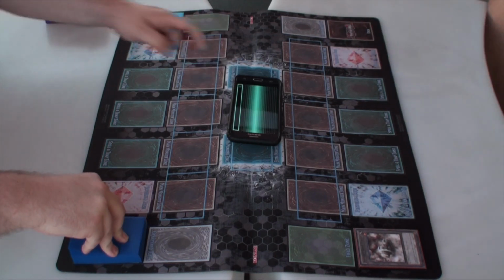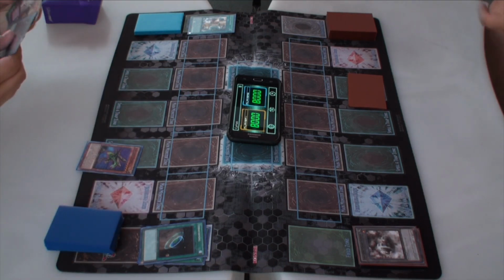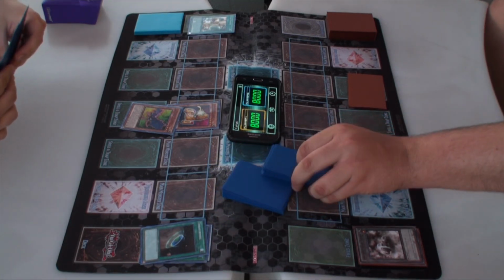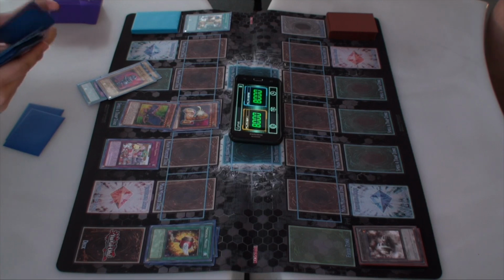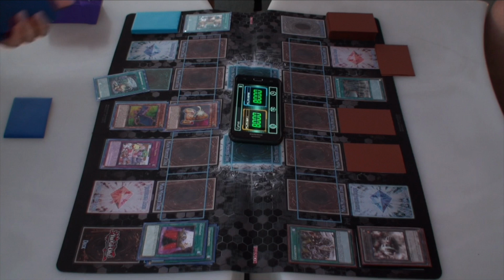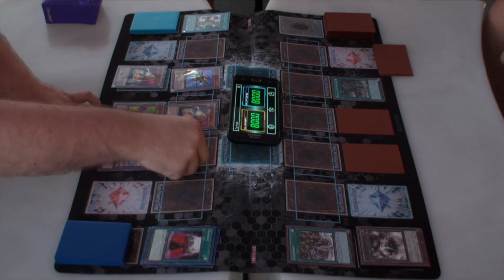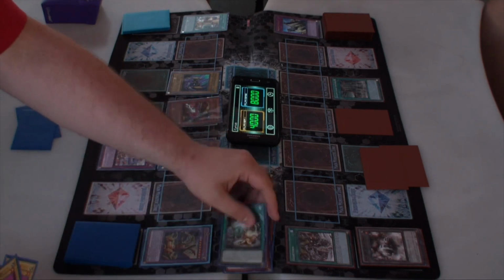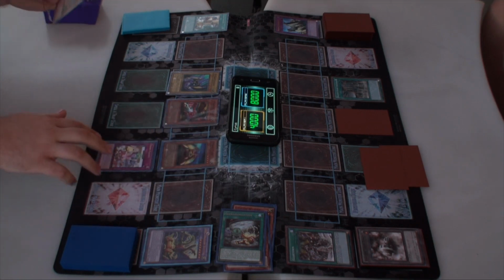Team Forbidden GX Tournament!!!! Semi-Finals Round 2 "The Chazz vs Crowler"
And now the semi-finals is under way!!  Enjoy!!